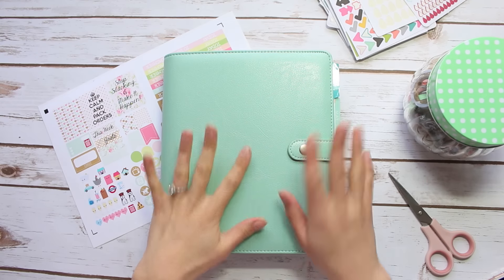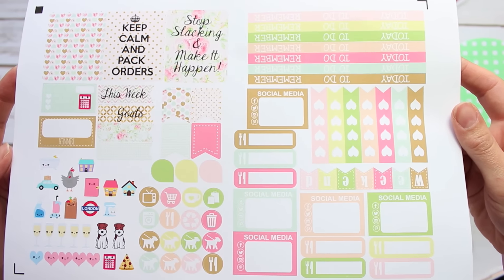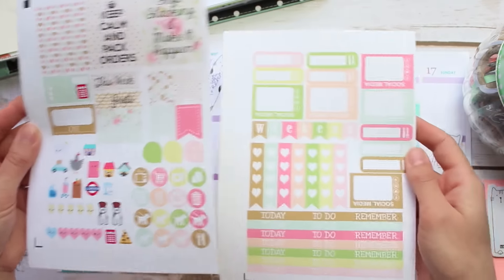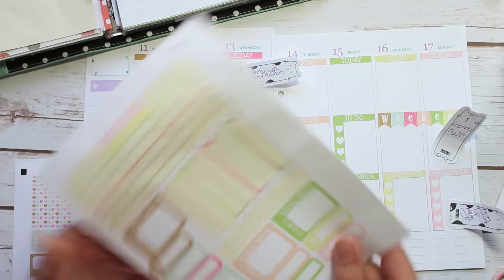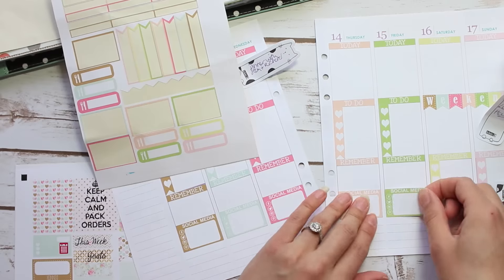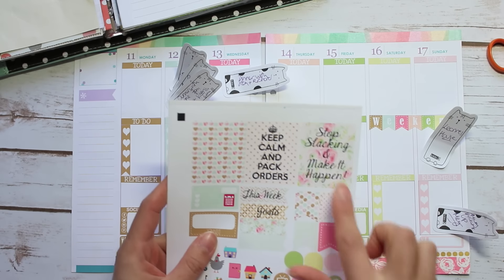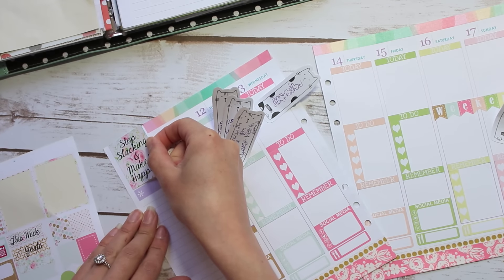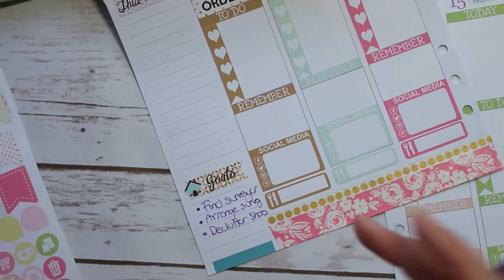Erin Condren: Springtime White Space Plan With Me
Today I'm sharing this weeks Spring plan with me in my Carpe Condren.

If you fancy getting your own Erin Condren planner this link will save you $10